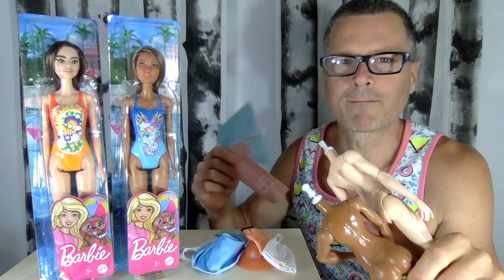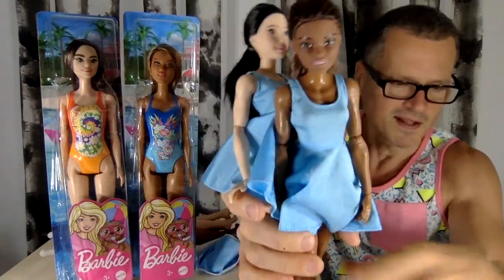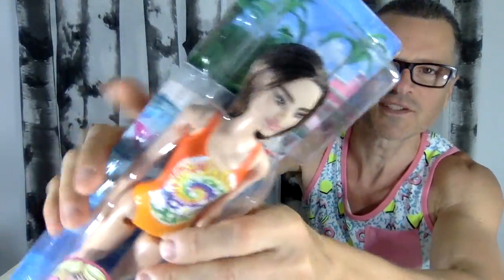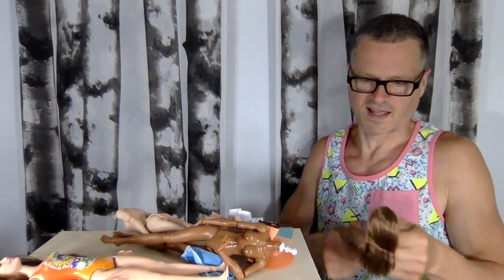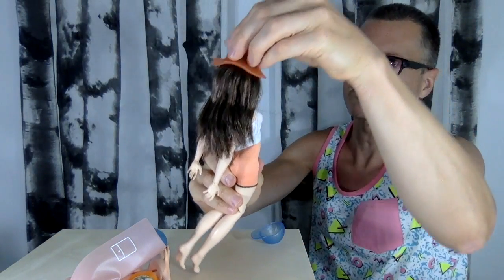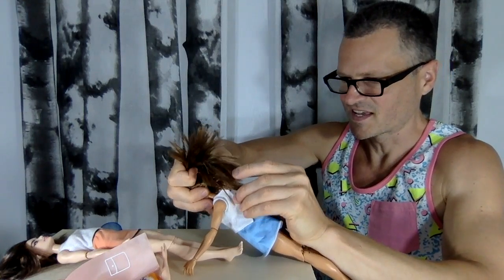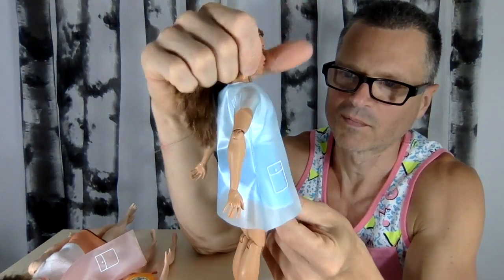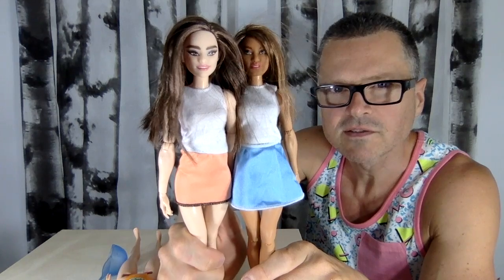Rebody Redress 2022 Budget Barbie Water Play Dolls Sunshine & Sprinkles Unboxing Review Comparison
Barbie Dolls Wearing Swimsuits (Sustainable Materials) DWJ99 HDC49 Tie Dye & Daisies, HDC51 Bough behind roses: Barbie dolls inspire kids to dive right into storytelling! Each doll wears a swimsuit that celebrates today's trends with bright colors and a bold design. Unique looks encourage real-world stories of fun in the sun, water-themed adventures and so much more! Includes doll wearing a swimsuit. Each sold separately, subject to availability. Doll cannot stand alone. Colors and decorations may vary.

•​​Dive into playtime with Barbie beach dolls!
•​​Each wears a trendy swimsuit for a day by the water.
•​​Unique looks with different skin tones, eye colors and hair styles reflect the world kids see today.
•​​Makes a great gift for kids 3 years and older, especially those who love to swim!
•​Collect them all to play out pool parties, beach barbecues, summer vacation and more.

HCC57 Barbie Color Reveal Doll with 7 Unboxing Surprises, Sunshine & Sprinkles Series with Cloud Print & Color Change: Barbie Color Reveal dolls deliver an unboxing experience full of surprises -- seven of them! With the Sunshine and Sprinkles series -- themed to rain or shine -- a doll with a pastel, vinyl rain outfit is guaranteed, but each one's look remains a mystery until revealed. The packaging is part of the fun: pull the strip to remove the outer layer and reveal a clear tube. Inside are a Color Reveal Barbie doll, whose full look is hidden behind a cloud-print coating, and four bags with surprises. Remove everything and fill the tube with warm water, then insert the doll and swirl around. The water turns sky blue, and when the doll is pulled out, the features are revealed! Each Barbie doll represents a different pastel color with long, tinsel-streaked hair and a decorated bodice, but the surprises continue…open the bags to discover a vinyl rain jacket and skirt, vinyl hat or headband, rainboots and a brush. Color-change effects on each doll's eyes and lips add to the surprise and fun. A rare doll comes with a bonus Color Reveal™ pet kitten! Use the tube to store these and other favorites. Which doll will you reveal? Kids can collect them to mix and match accessories and expand the possibilities! Each sold separately, subject to availability. Dolls cannot stand alone. Colors and decorations may vary.

•​​With 7 surprises in 1 package, the Barbie Color Reveal dolls deliver all kinds of delight -- kids will have fun rain or shine revealing the Sunshine and Sprinkles Series with Original Color Reveal Innovation!
•​​Start the reveal experience by removing the outer layer of packaging, opening the tube and pulling out a Barbie doll whose look is covered in a Color Reveal cloud print and 4 decorated bags with hidden contents!
•​​Fill the tube with warm water, place the doll inside and swirl around -- the water turns sky blue for a magical effect!
•​​Pull out the doll to reveal the look -- each doll in the series has long, pastel-colored hair streaked with tinsel and a patterned bodice with raindrops or flowers.
•​​Open the 4 mystery bags to reveal their surprises -- a pastel-tinted vinyl rain jacket, a vinyl hat or headband, a pair of rainboots and a brush; store them in the tube after play!